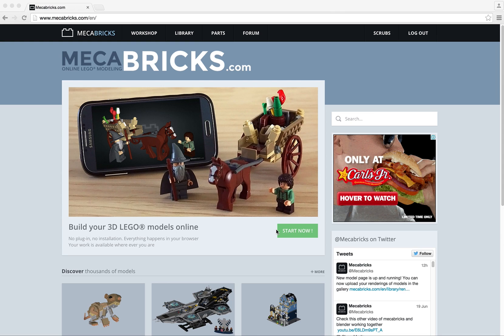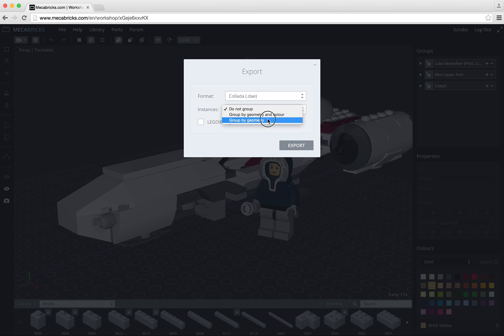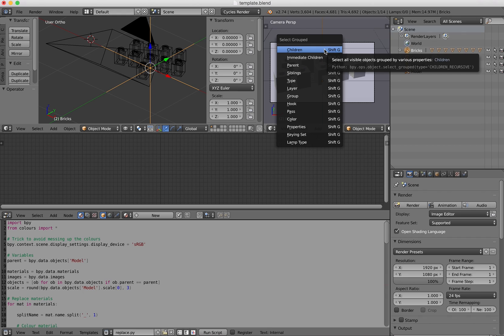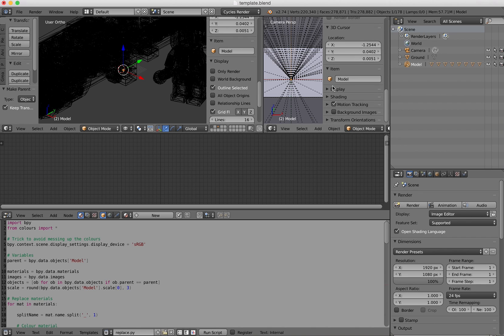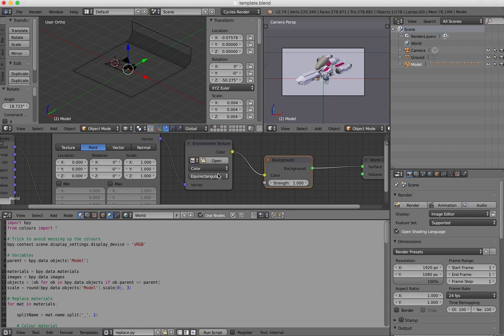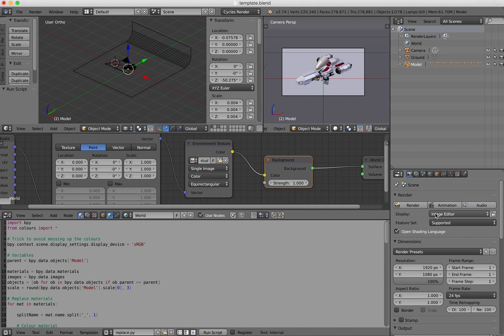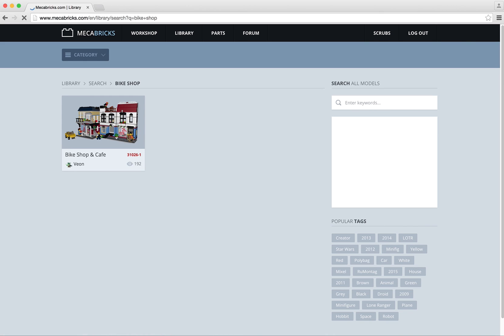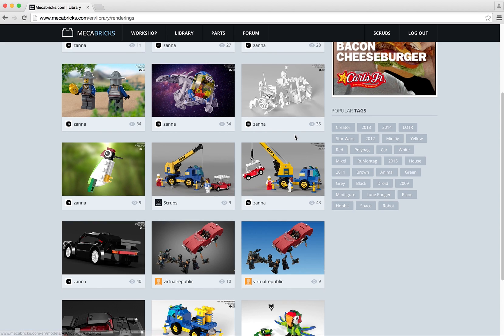Mecabricks to Blender Template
THIS TUTORIAL IS MOSTLY OUTDATED

Process is much more simple now. You can download the Mecabricks add-ons for Blender

Mecabricks also provides a rendering mode directly in the workshop. No need to install and learn Blender anymore. See this video tutorial